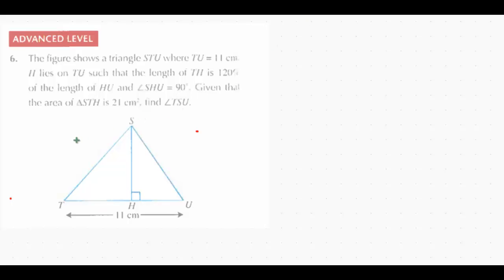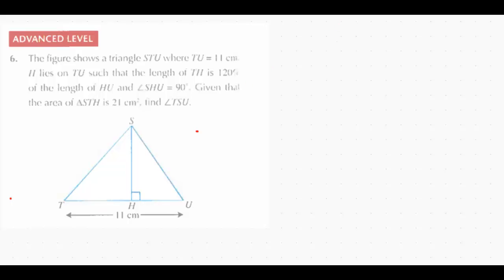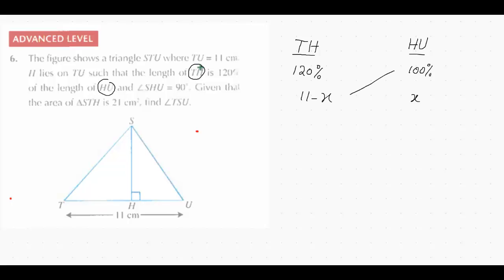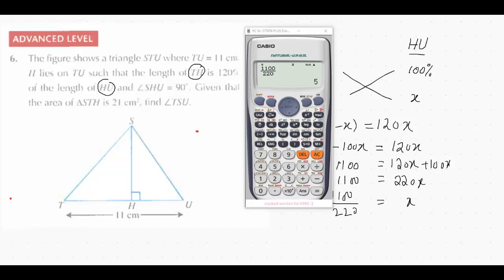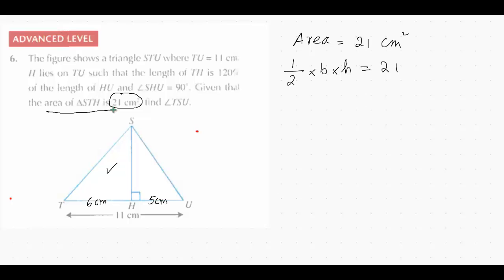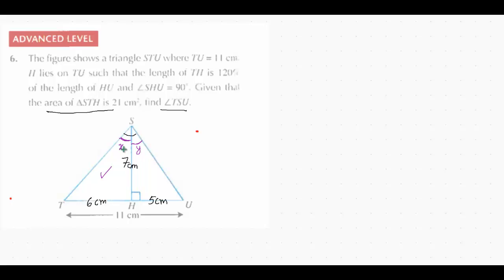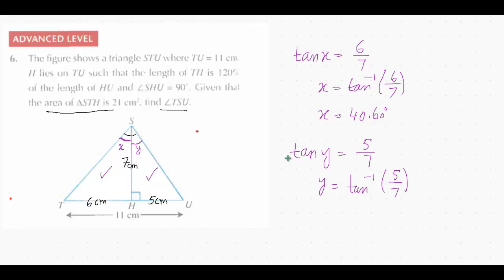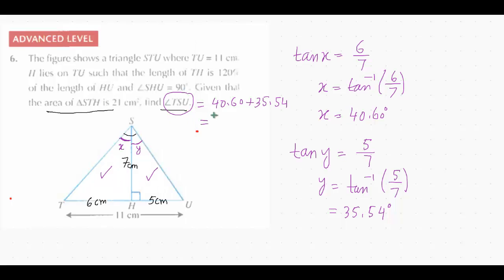Right Angled Triangle with Side Ratio and Area Given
Advanced Level from D2 - Grade 9